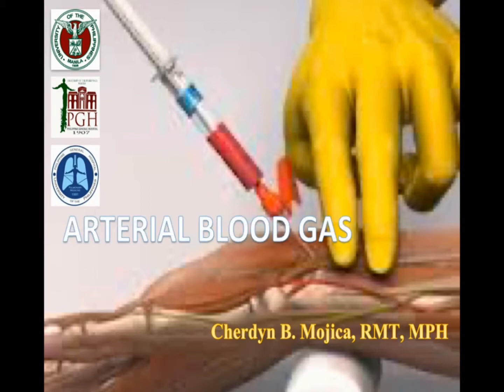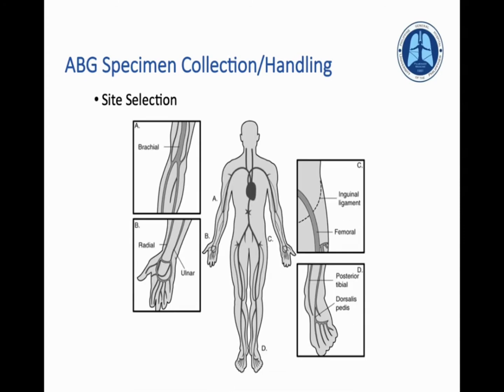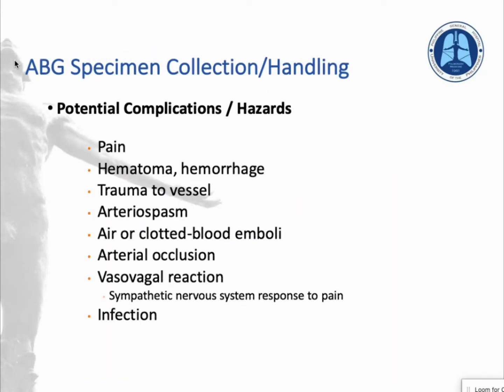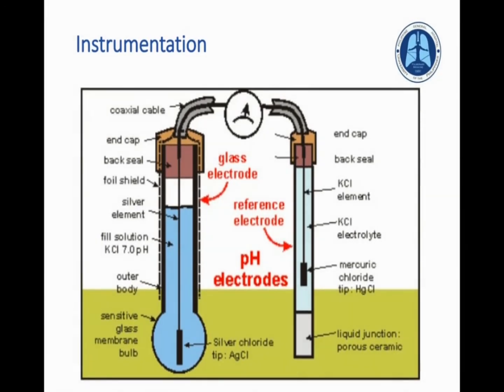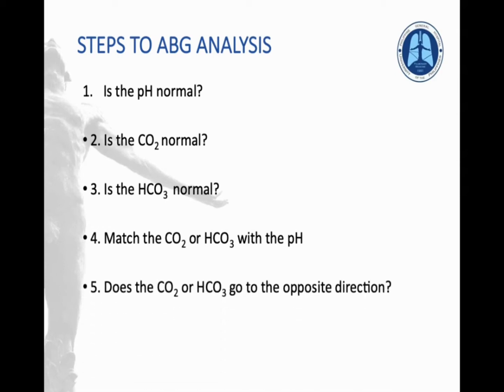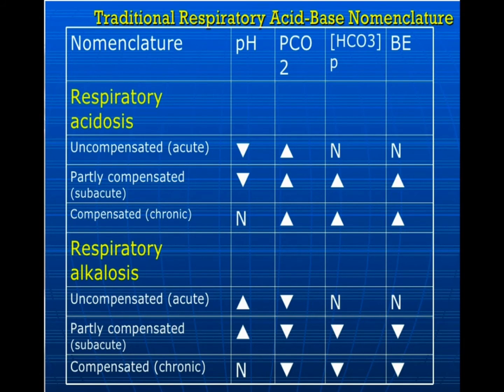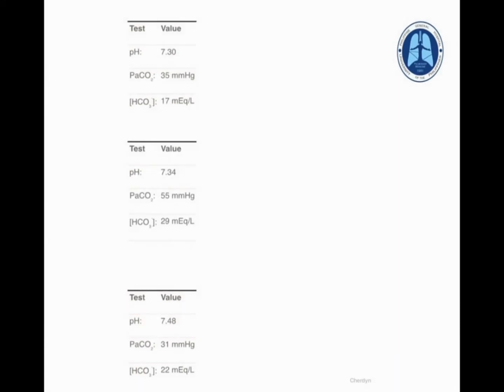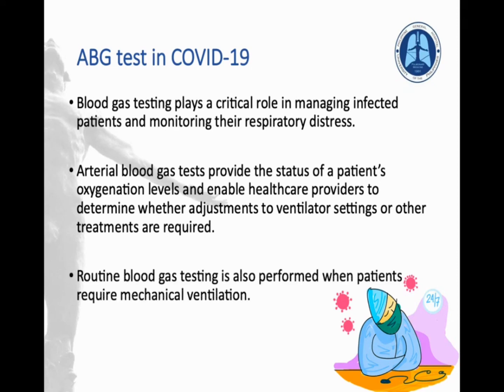ABG Lecture by Cherdyn Mojica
This is a pre-recorded video lecture to be presented to B.S. Public Health Students of University of the Philippines, Manila on November 10, 2020

Special thanks to:
Anna Liza Cho, RMT and Nikka Barrios, RMT for the video on How to Process ABG Sample.